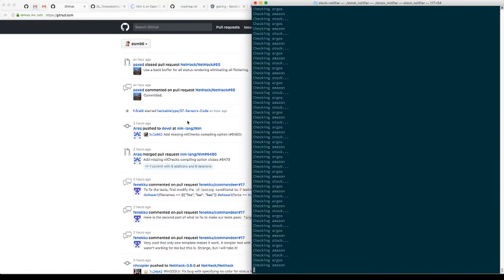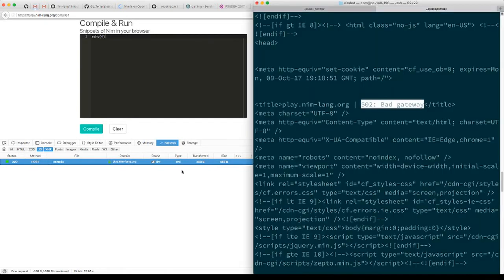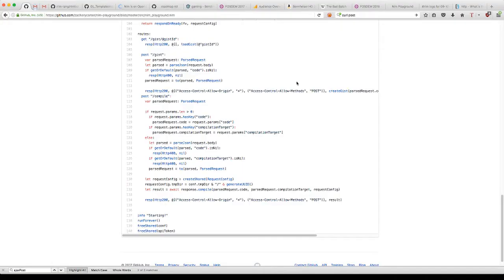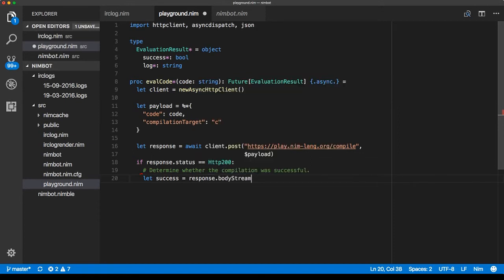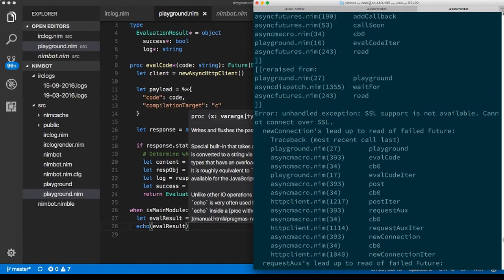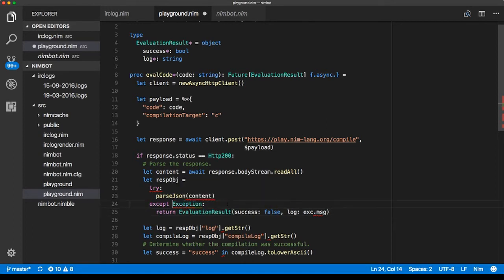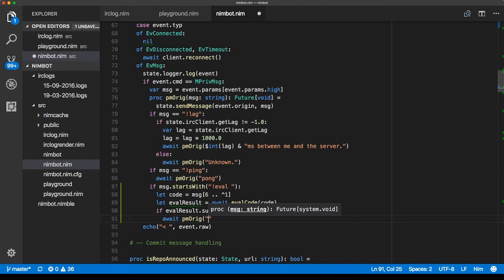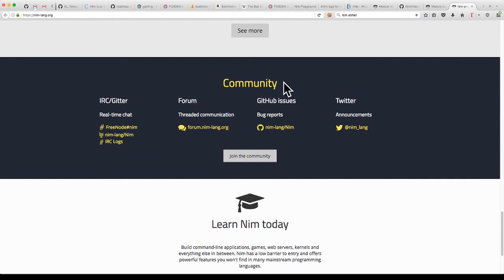Enhancing the Nim programming language IRC bot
A livestream showing me enhancing NimBot, the Nim programming language IRC bot with an !eval command.